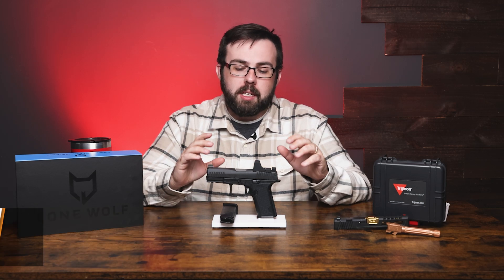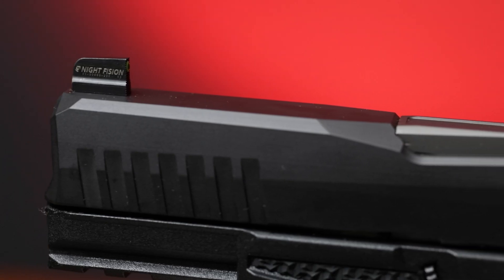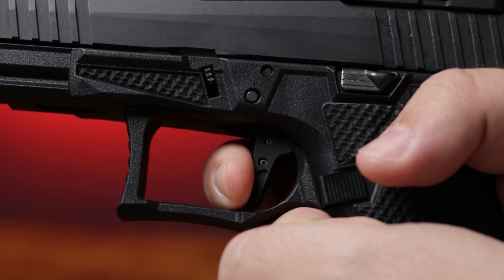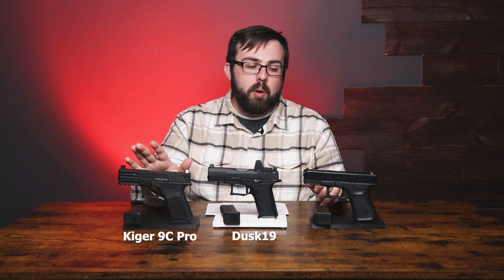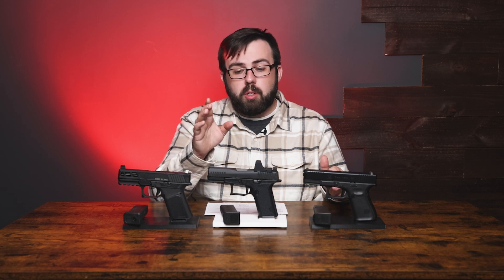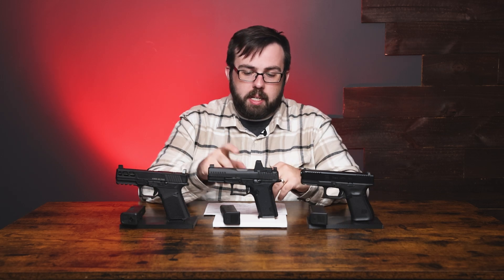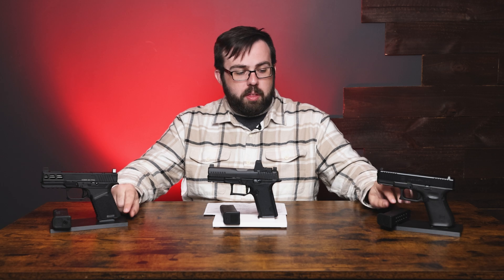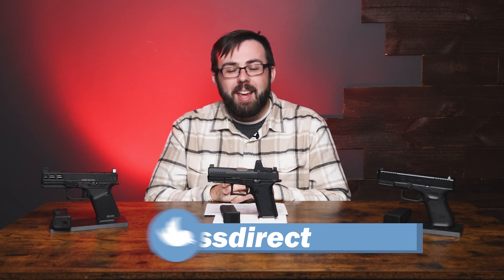Lone Wolf Dusk19 9mm Pistol | Features and Comparison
The DUSK19 Handgun combines the shootability and convenience you look for in a Glock-pattern pistol with the premium, trusted Lone Wolf Arms parts you know and love, engineering a truly unique handgun that is comfortable to shoot and built to last.